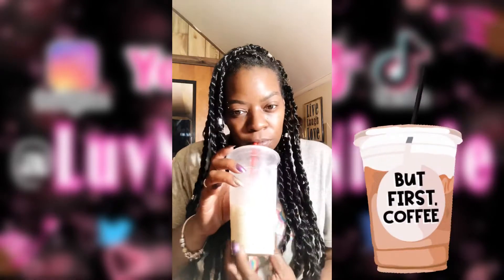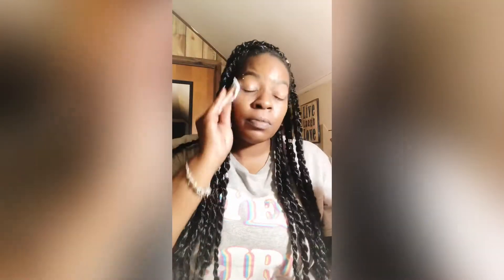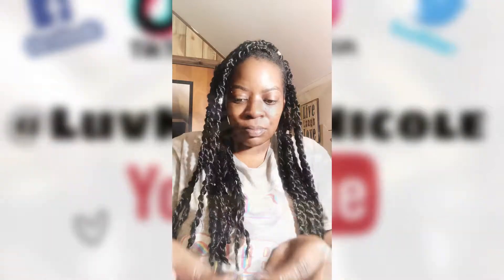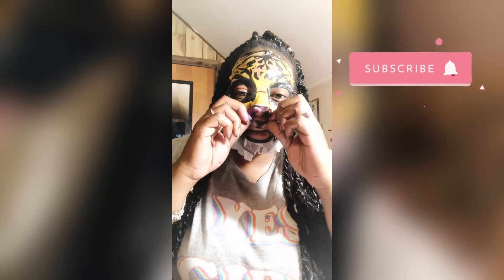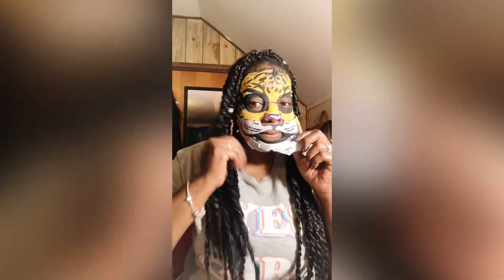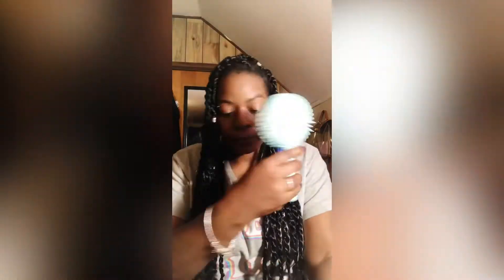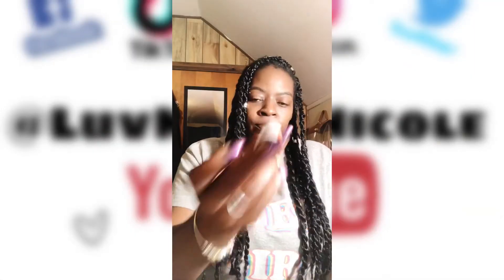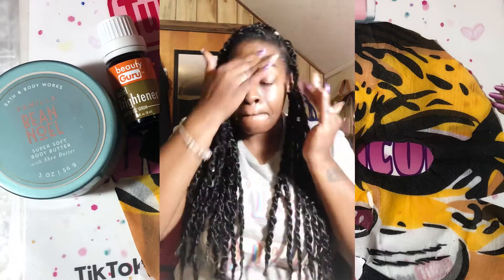TIGER FACE MASK🐯 From ALIEXPRESS (I thought my face was going to fall off🤣)Voiceover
💅🏽JOIN My FACEBOOK Nail Group

 OR have a Vid Suggestion?Send an email to,

(Things I’ve purchased&Things I Want to try)

Music frm YouTube Music Library